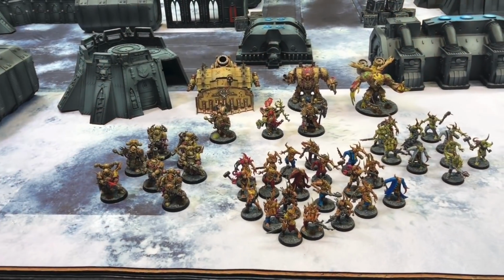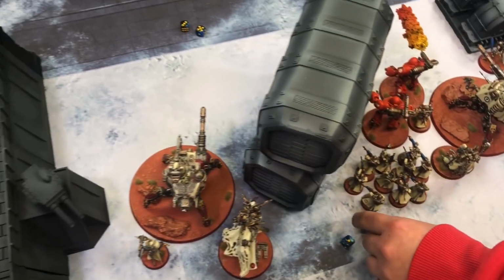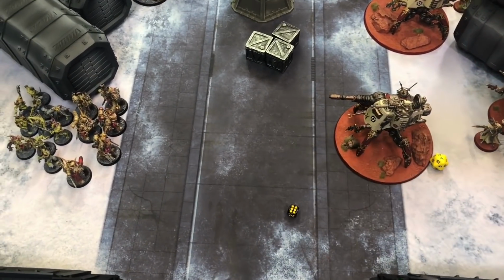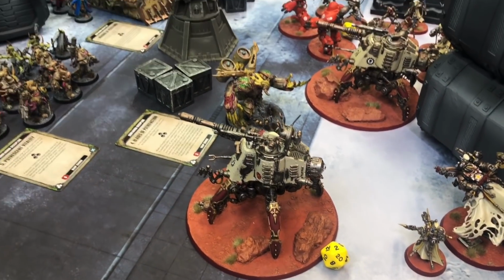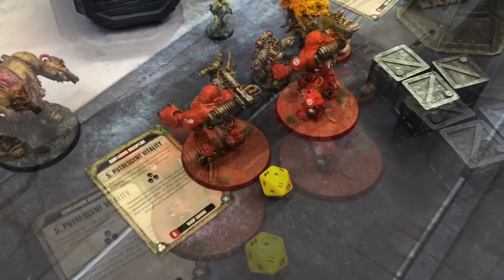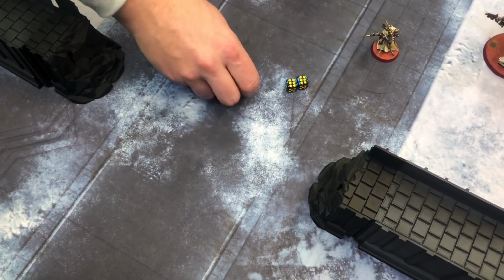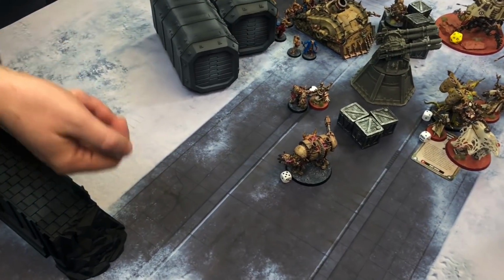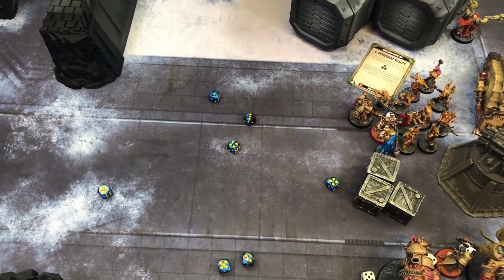ADMECH vs DEATH GUARD Warhammer 40k 8th edition Battle report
The Hallows Gate Campaign rolls on with the forces of the Adepts Mechanicus taking on a tough and grisly force of Death Guard in this 1000 point bit size bat rep, come check it out!

New terrain from Aaron Culverin Models, check out the  Formidable Fortress out now!

also be sure to check out the Bad Moon Cafe, London's premium wargaming venue!